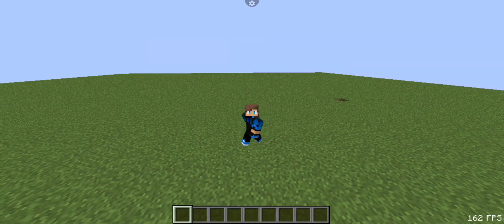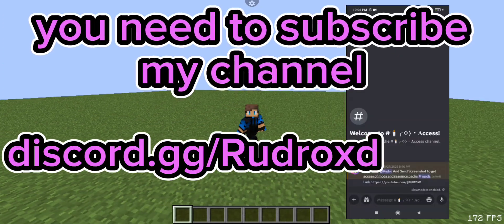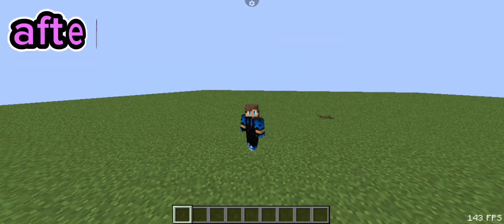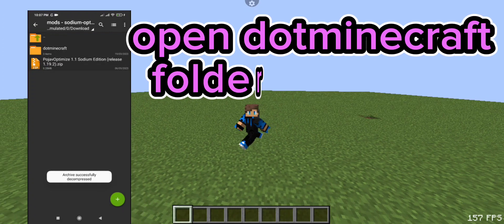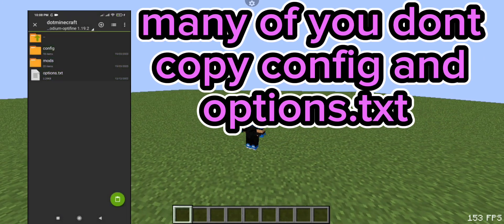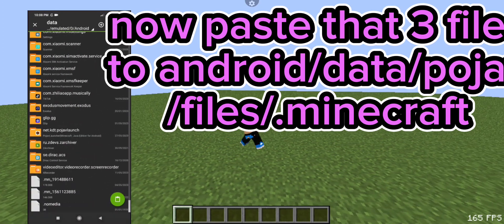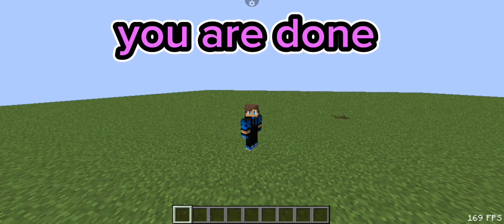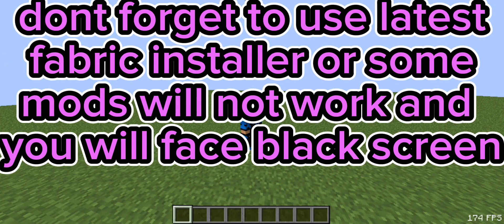best fps boost mods for 1.19.2 pojavlauncher 100-200+ fps | how to get high fps on pojav launcher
1.19.2 fps boosting mods for pojavlauncher

tags -

best fps boost mods for 1.19.2
sodium and optifabric
sodium Fps boost mods
optifabric fps boosting mods